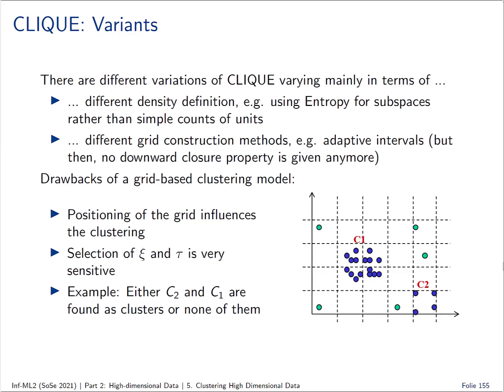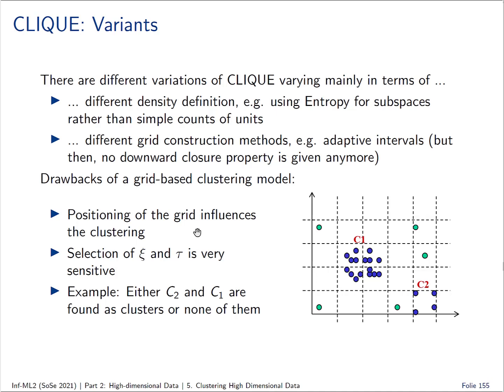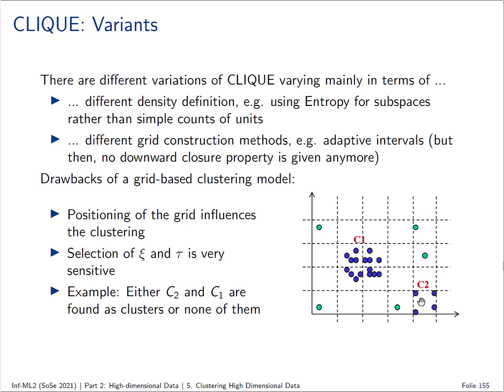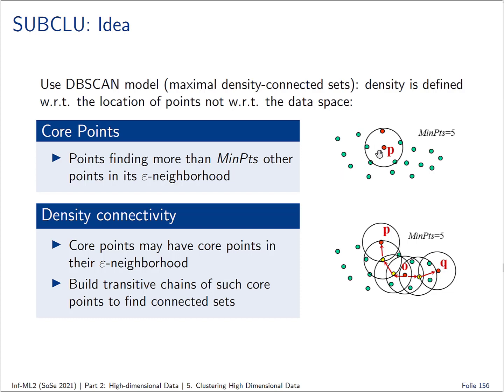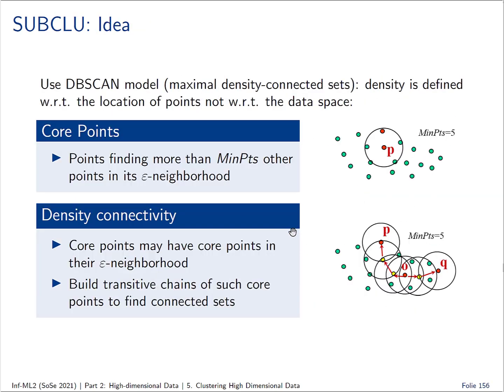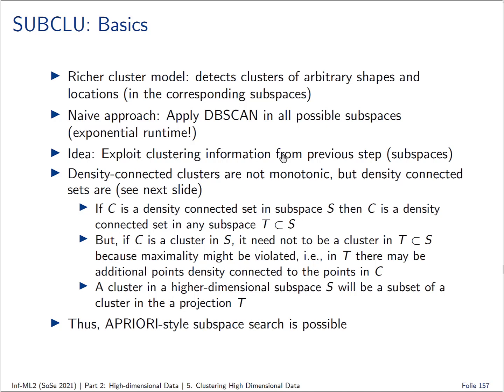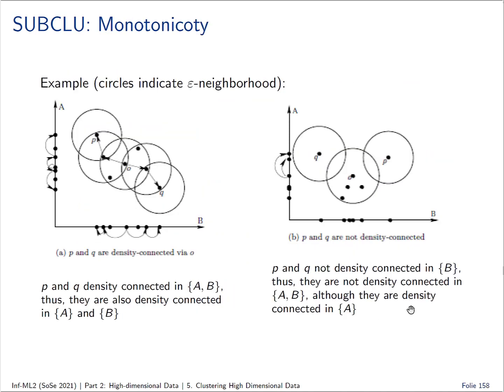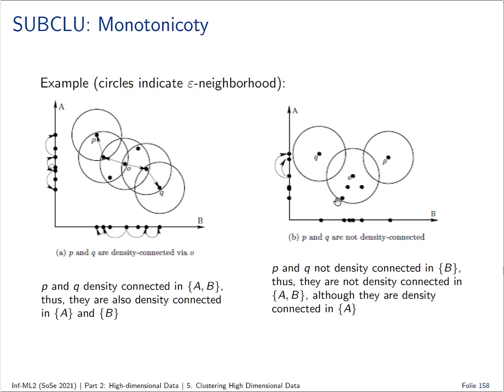02 HDD 04 08